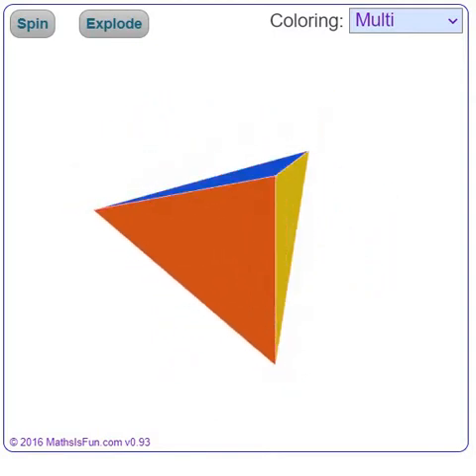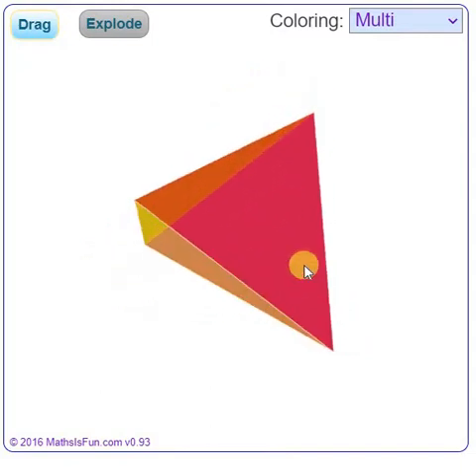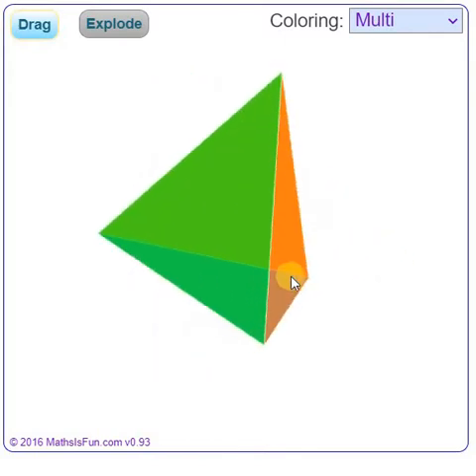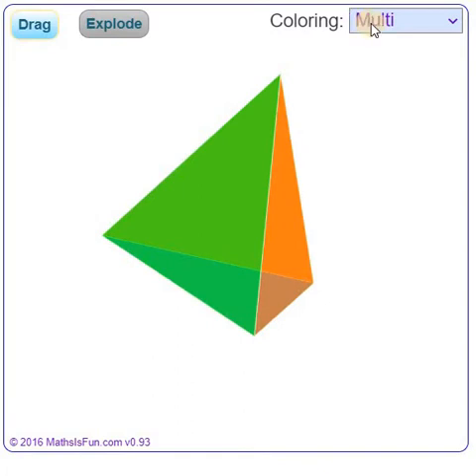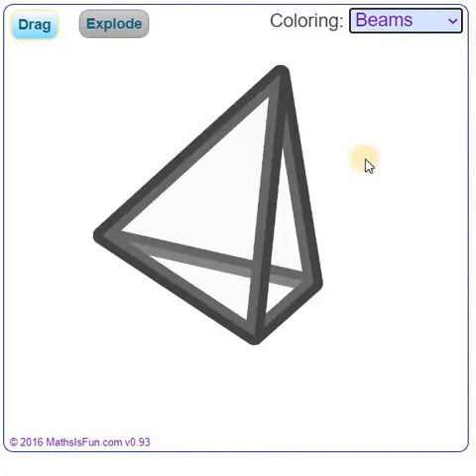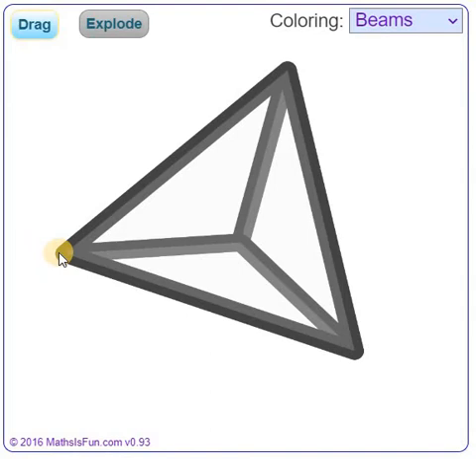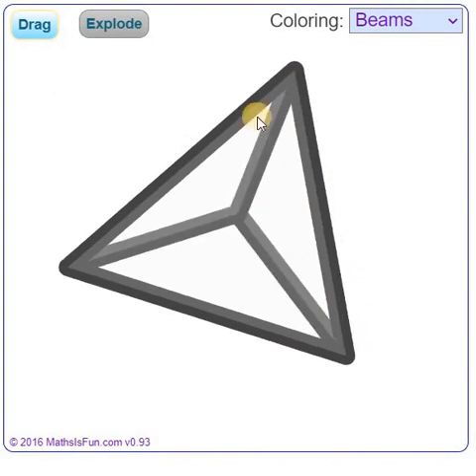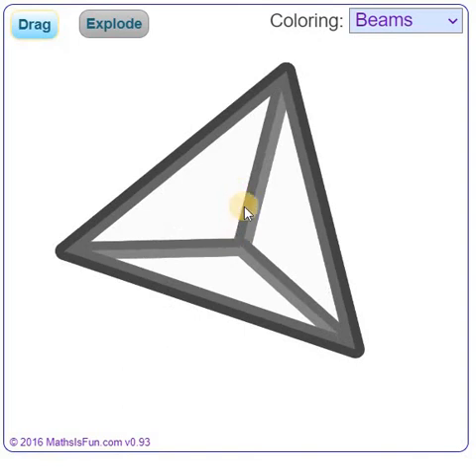Tetrahedron Edges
Cuemath Video